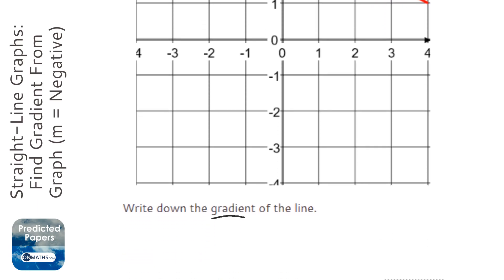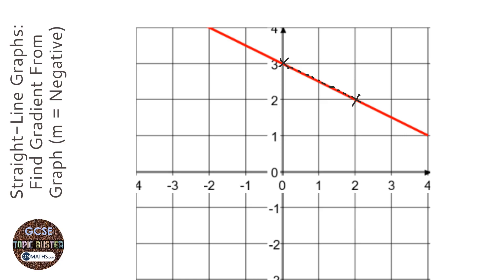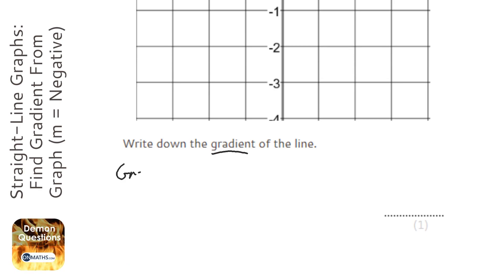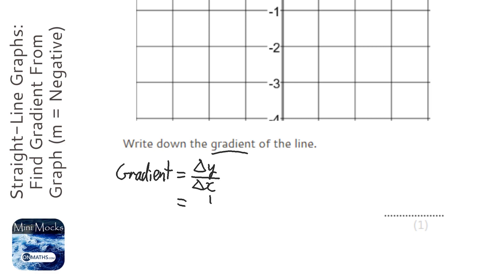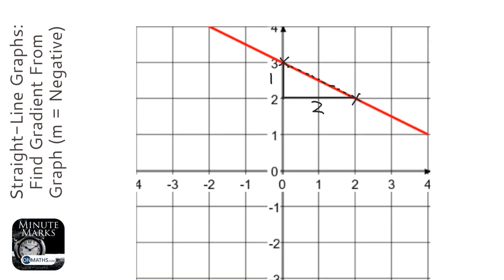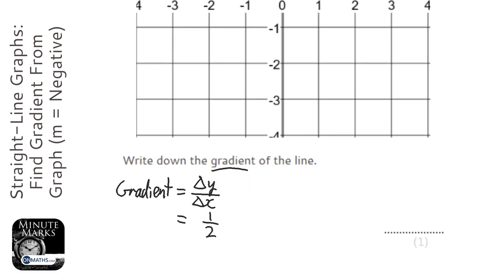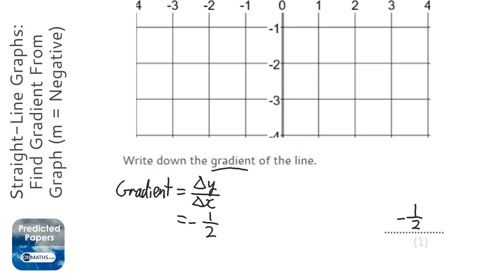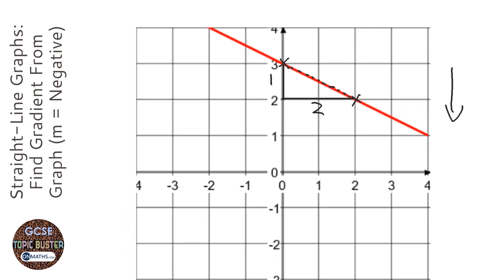Straight-Line Graphs: Find Gradient From Graph (m = Negative) (Grade 4) - GCSE Maths Revision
Topic: Straight-Line Graphs: Find Gradient From Graph (m = Negative)